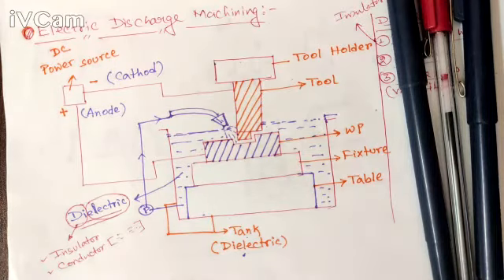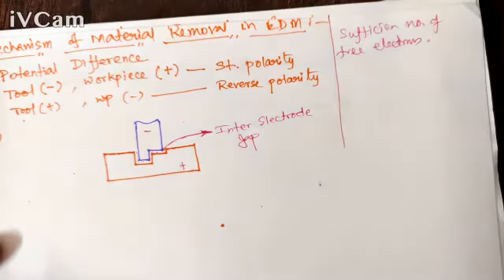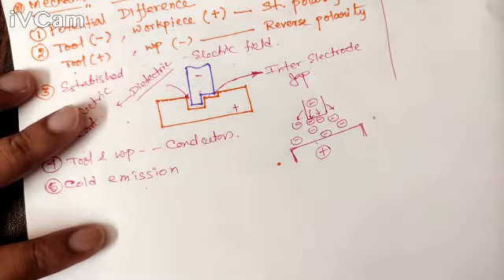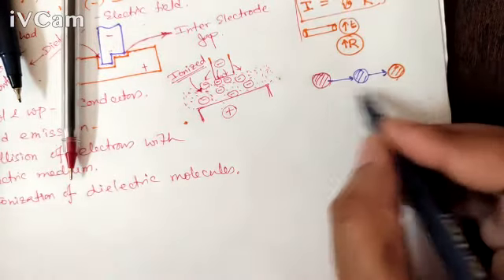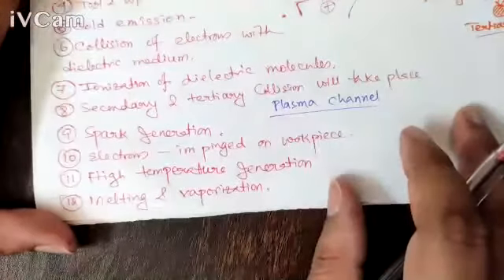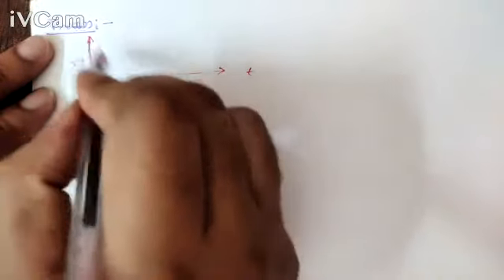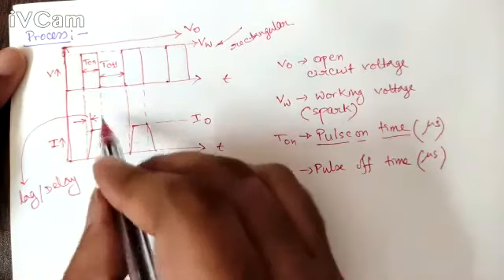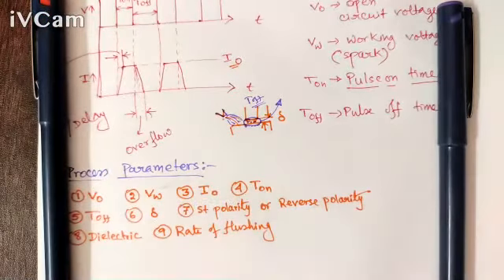13-05-2021 EDM Mechanism of material removal and Process Parameters